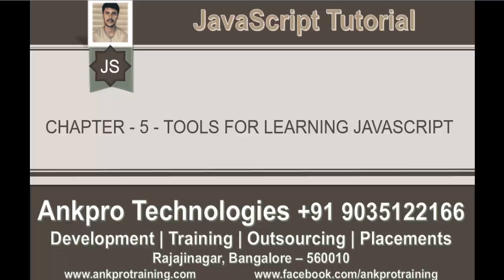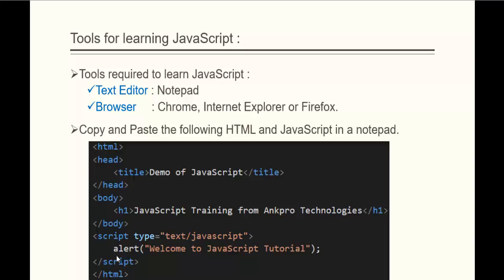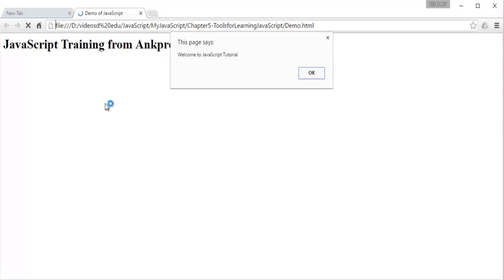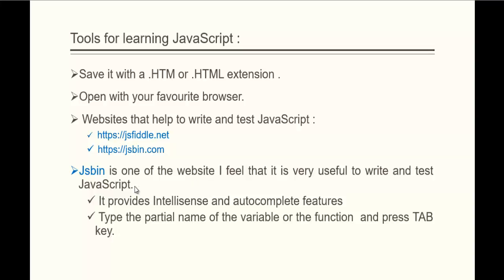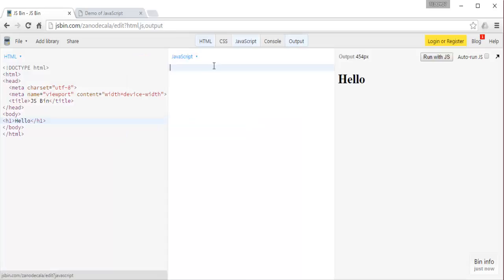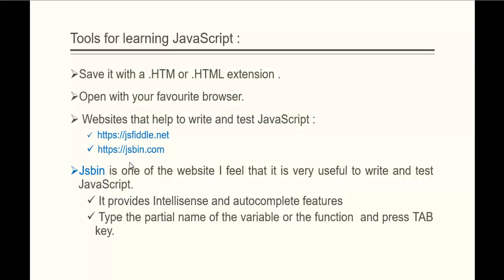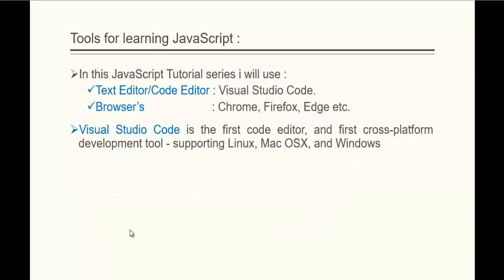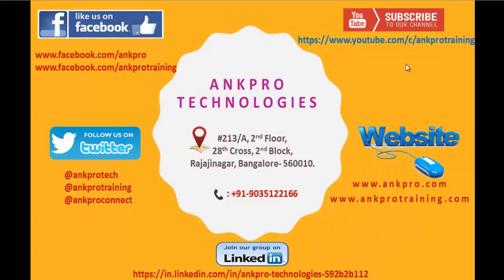JavaScript for beginners - Chapter 5 - Tools for learning JavaScript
ankpro
ankpro training
Asp.net MVC
C#
C sharp
Bangalore
Rajajinagar
Selenium
Coded UI
Mobile automation testing
Mobile testing
JQuery
JavaScript
.Net
Components of the .Net framework
Hello World
Literal